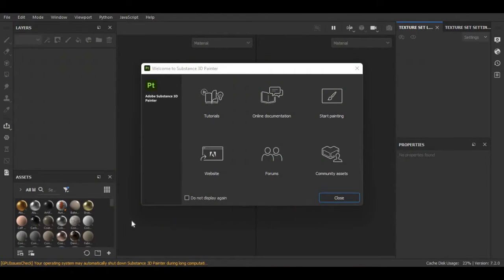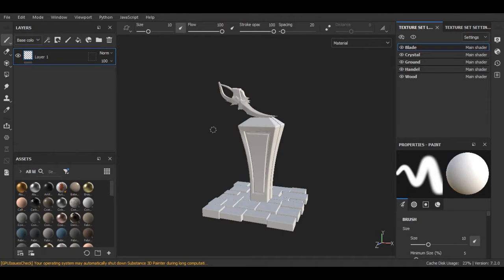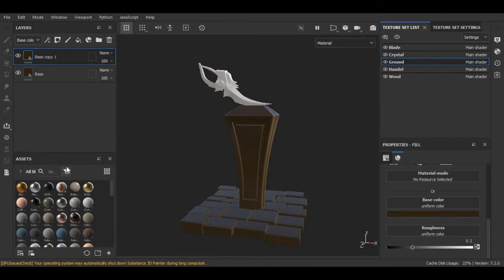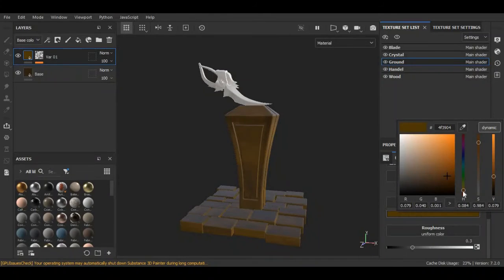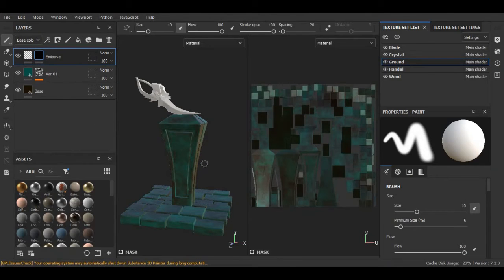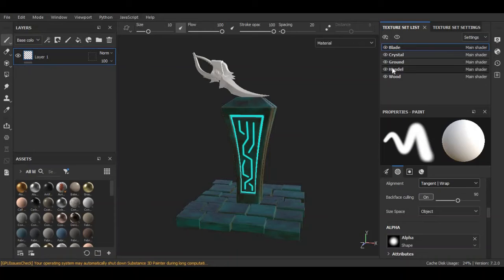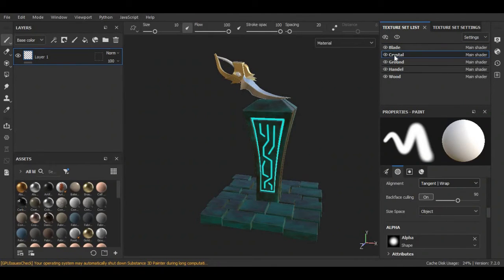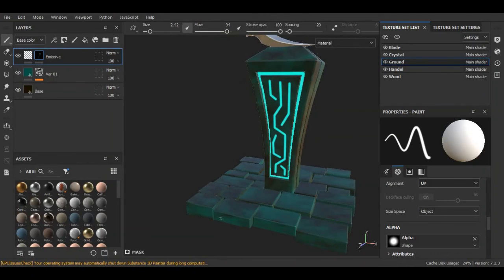Substance 3D Painter Tutorial - Creating a Project, Materials & Masking in Substance Painter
This tutorial covers basic skills you need to know about Substance 3D Painter.

If you like this video share it.